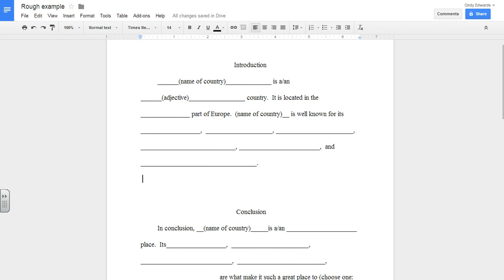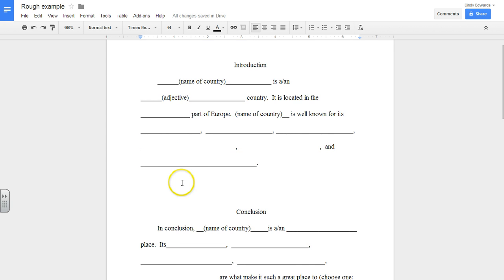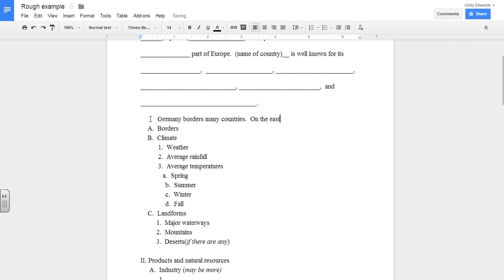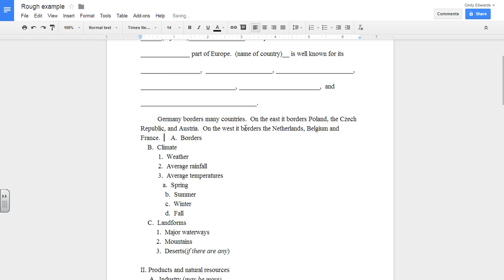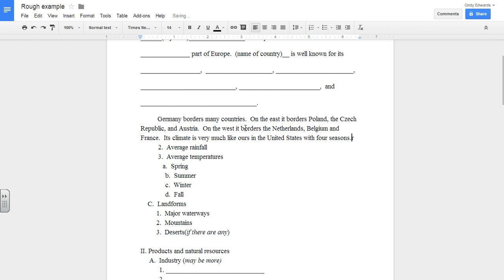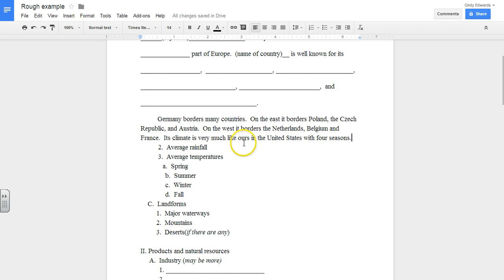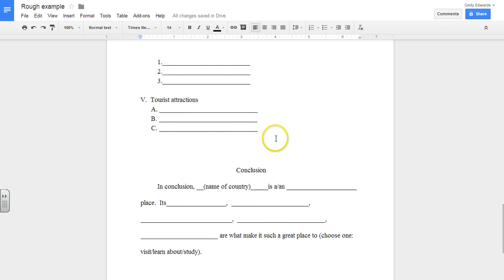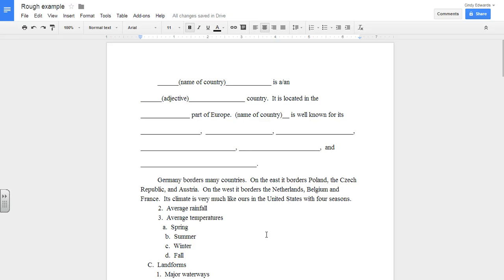Creating a Rough Draft